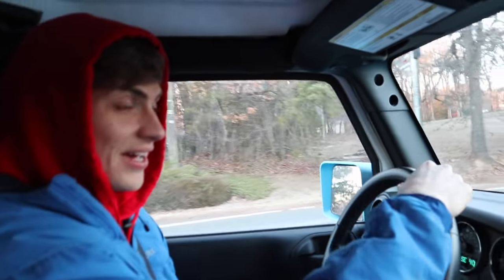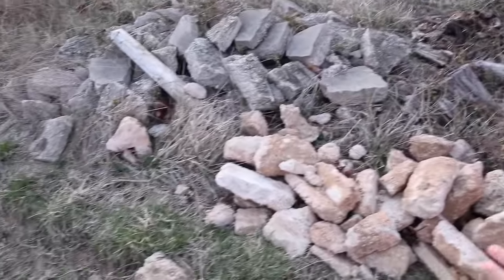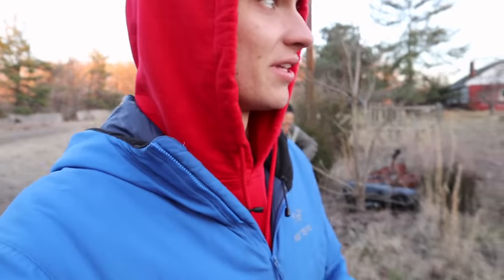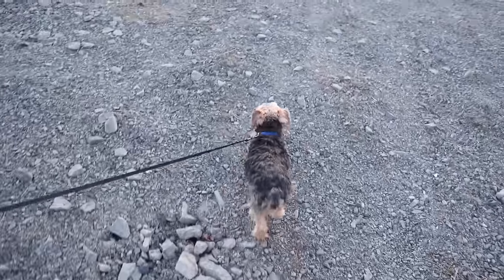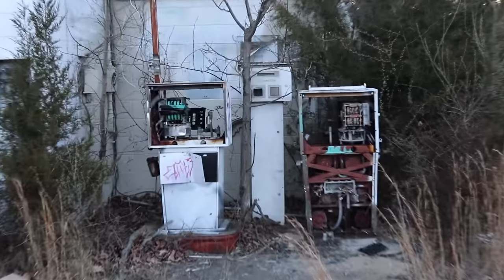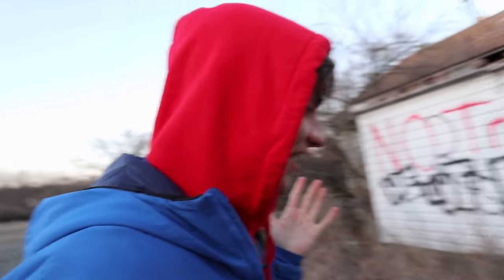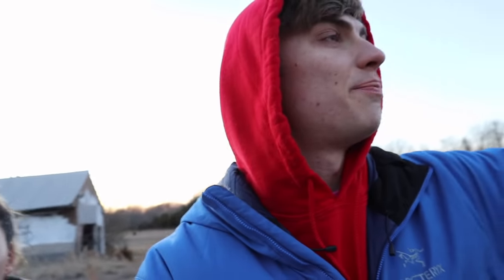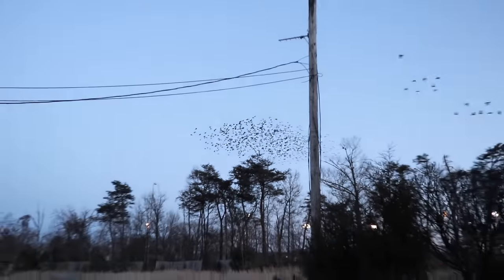EXPLORING ABANDONED TOWN!! (HAUNTED)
THE SHARER FAM WENT EXPLORING A HAUNTED ABANDONED TOWN AND SOMETHING CREEPY HAPPENED! CHECK OUT THIS EPIC VLOG!

Today Carter Sharer and his brother Stephen Sharer (Sharer Bros) got Lizzy Sharer and Otter Sharer to go and explore an old creepy haunted abandoned town. This town has been here for years and is run down and left abandoned. The Sharer fam will go urban exploring through this old town and see what is there. While the Sharer Family is there a bunch of creepy haunted things happen that scare Liz, Carter and Stephen. Comment Haunted if you think this old abandoned town is haunted.